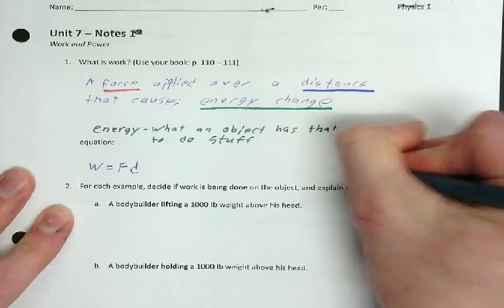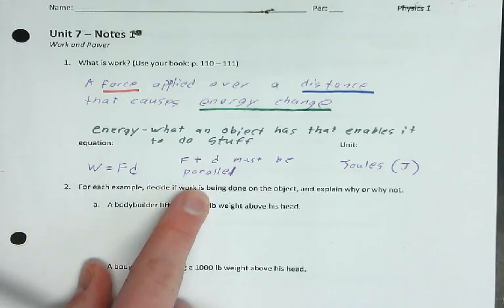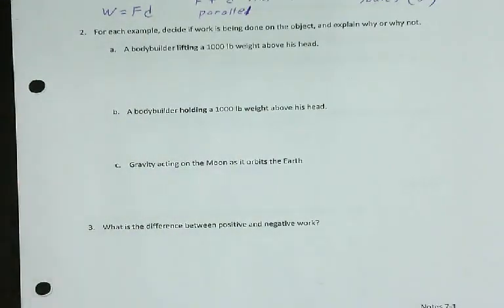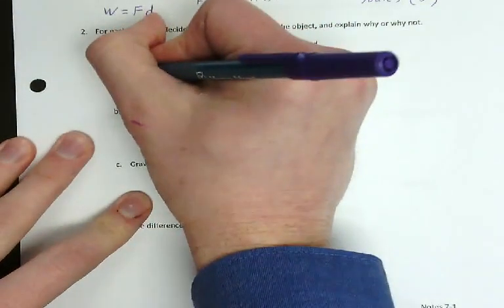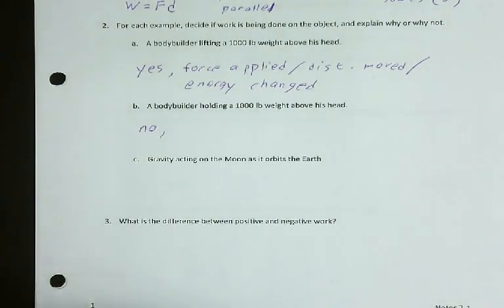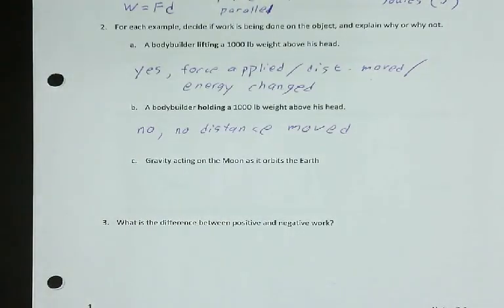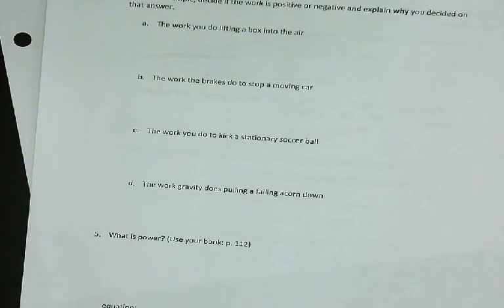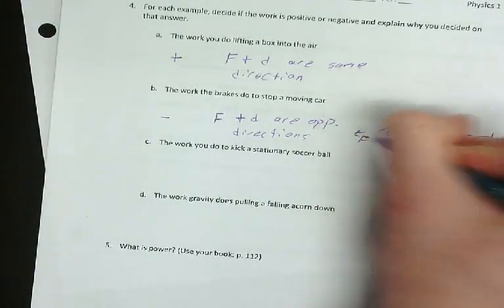Physics 1 - Work and Energy - Notes 1: Work (#1-4)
Mr. B discusses work